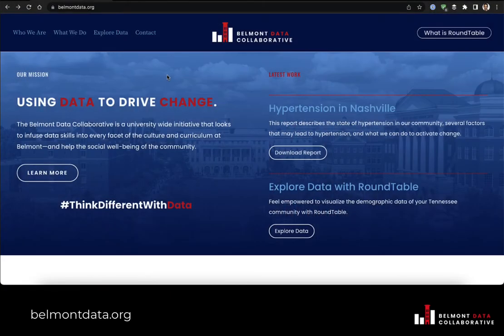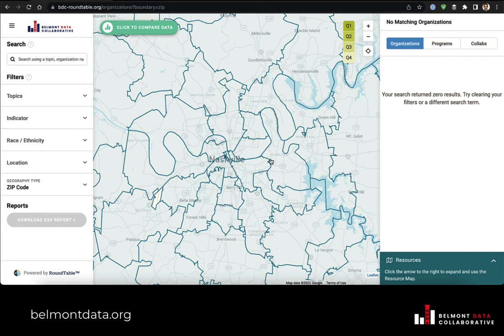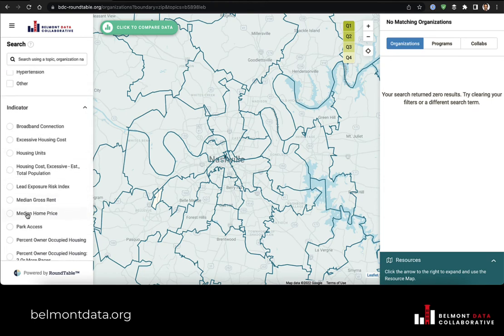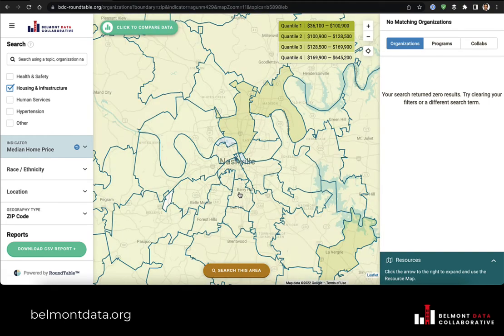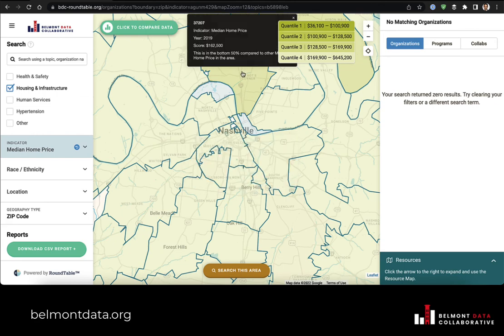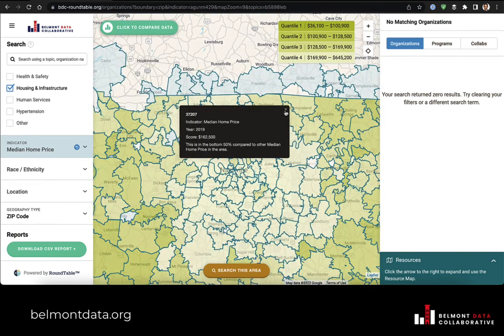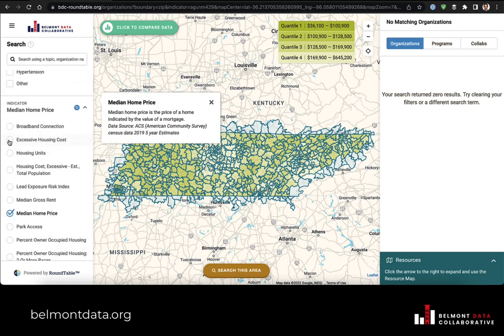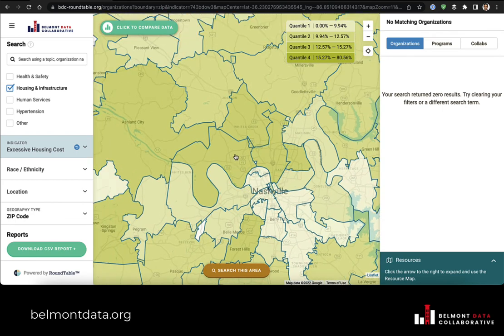Introduction to RoundTable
An introduction on how to use RoundTable to visualize TN publicly available.